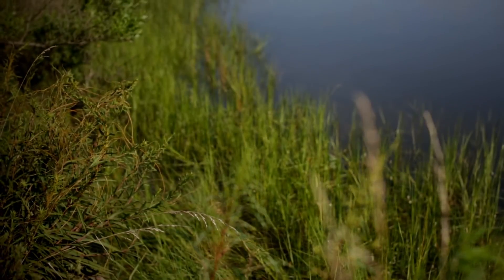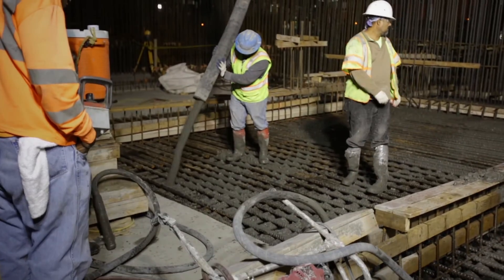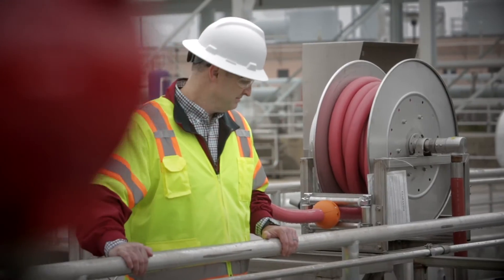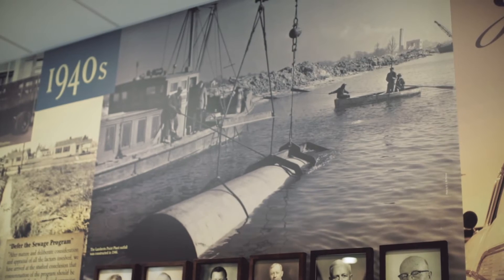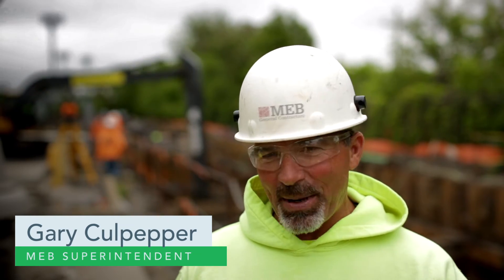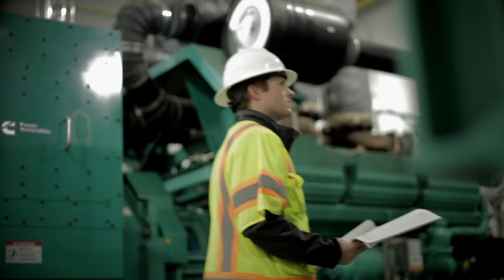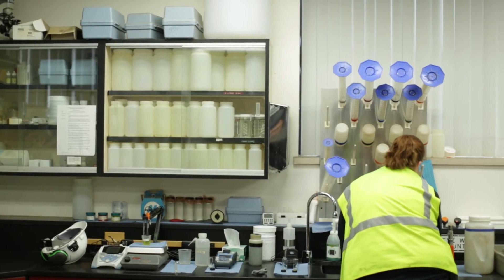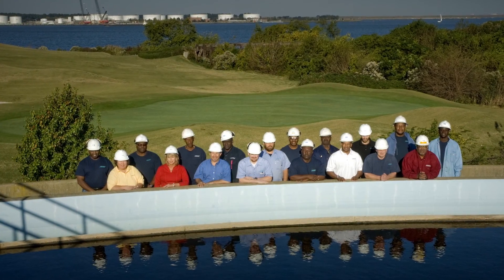Virtual Tour of HRSD’s Virginia Initiative Plant Nutrient Reduction Improvement Project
HRSD is undertaking a $156 million project that will upgrade its Virginia Initiative Plant (VIP) in Norfolk by enhancing its ability to remove nutrients (nitrogen and phosphorus) from wastewater, increasing the hydraulic capacity so the plant can treat additional flows during storms, and replacing aging equipment to improve operations.  The VIP project is doing more than protecting public health, improving water quality and enhancing reliable wastewater treatment - it is also providing jobs for contractors and their suppliers.